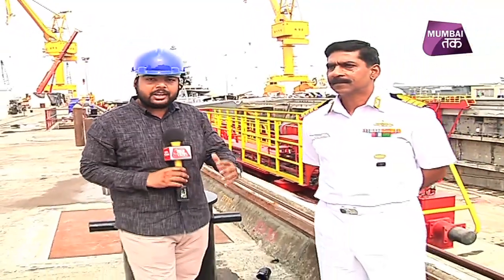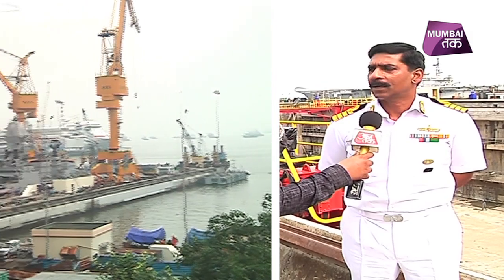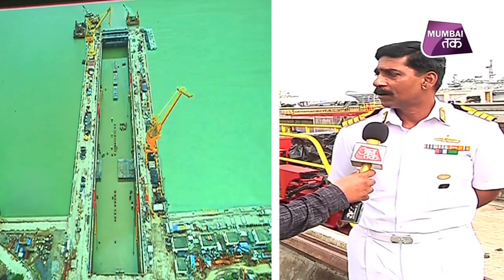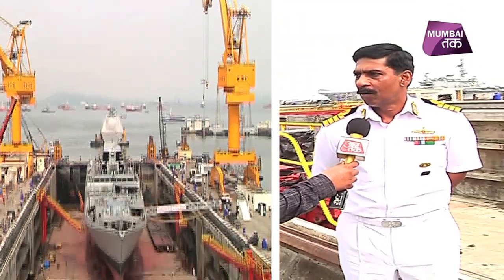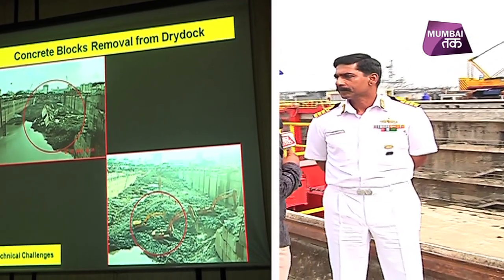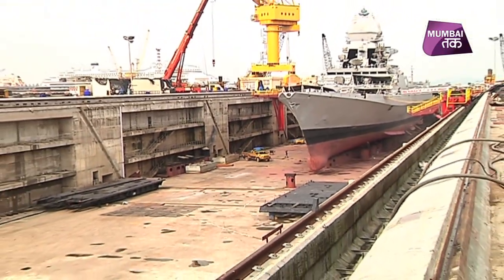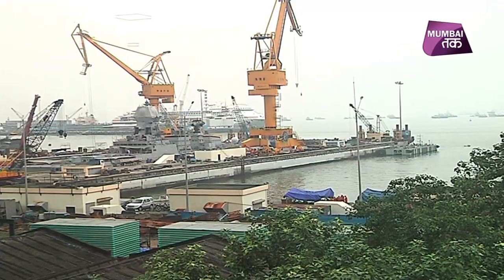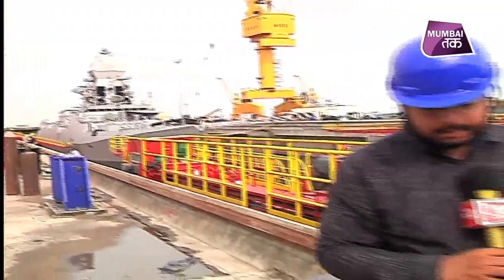मुंबई में जमीन की कमी इसलिए समुद्र के अंदर बना DRY DOCK ।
MarathiNews LatestMarathiNews MaharashtraPolitics मुंबई में जमीन की कमी इसलिए समुद्र के अंदर बना DRY DOCK ।
About Mumbai Tak
मुंबई तक (Mumbai tak) यहां मुंबई और महाराष्ट्र से जुड़़ी हर खबर मिलेगी। सटीक और बेबाक अंदाज में। एक मिनट से भी छोटे वीडियो में देखिए पूरी खबर। मंत्रालय में फूंके जा रहे हैं सत्ता के कौन से मंत्र? पॉलिटिक्स, क्राइम, फिल्म और टीवी सीरियल की दुनिया की देखिए हर खबर। वायरल होने से पहले दिखेगा यहां हर वायरल वीडियो। मुंबई तक में जानिए कैसे एन्जांय करें मुंबई की वाइब्रेंट नाइट लाइफ ? जानिए कहां खाएं ऑथंटिक महाराष्ट्रियन खाना? कहां मिलेगा उंगलियां चाटने वाला स्ट्रीट फूड? आपको रोज लेकर चलेंगे फिल्म सिटी जहां होती है फिल्मों और सीरियल की शूटिंग। ये है मुंबई तक (Mumbai tak) का Official Channel